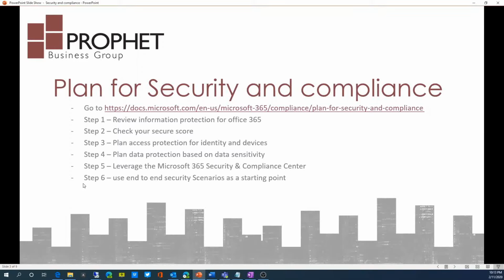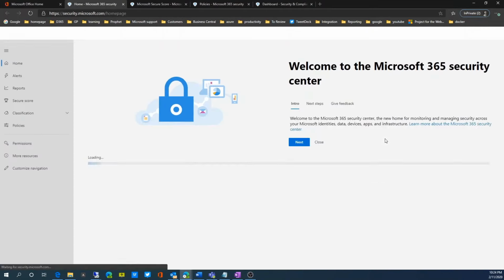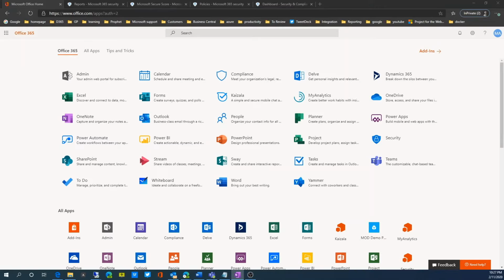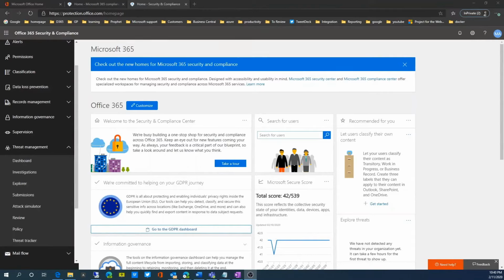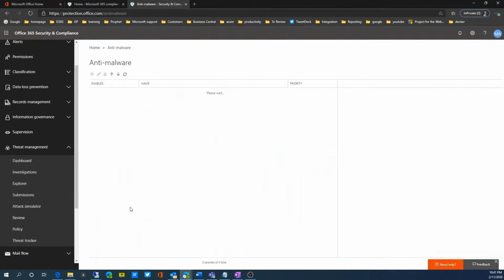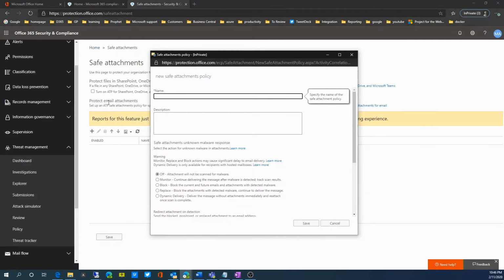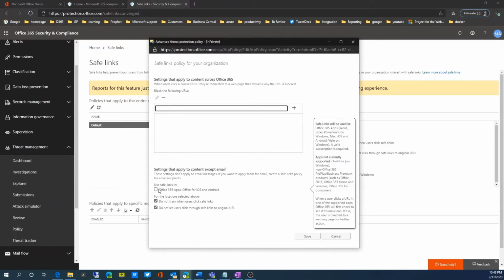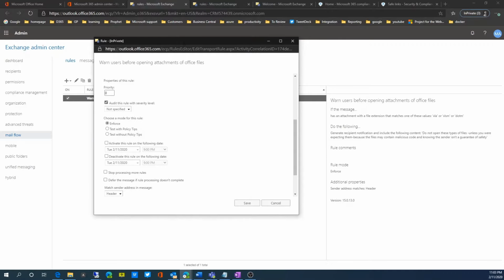Office 365 Security & Compliance - Microsoft 365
By now we all know that Office 365 is a secure spot for your company to house files and communications. We'll look under the covers to see the security underpinnings of Office 365, and show you how you can review your own security posture.

Chapters:
0:00 Security and Compliance
0:48 Top Ten Ways to Secure Office 365
1:31 Security & Compliance Demonstration